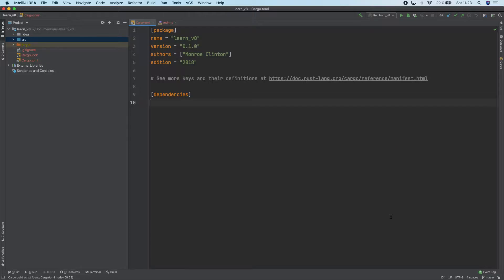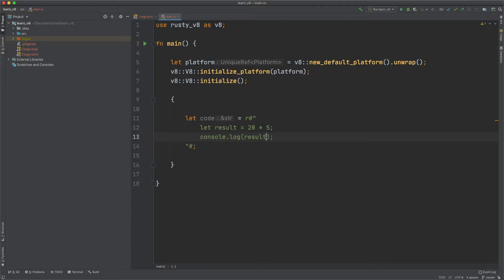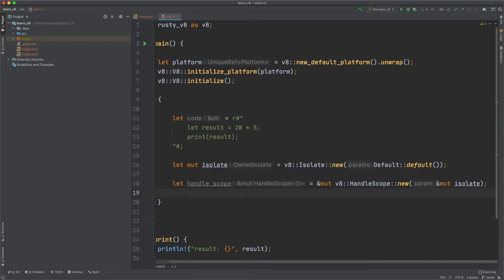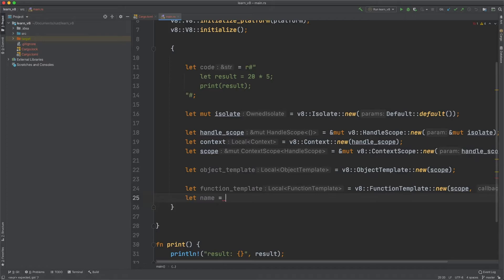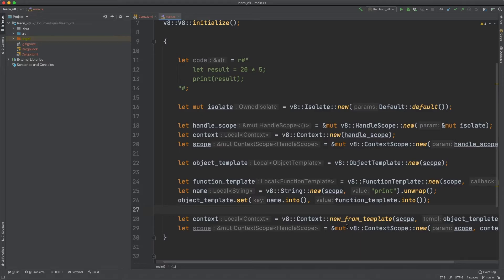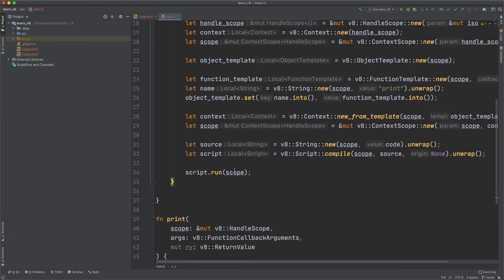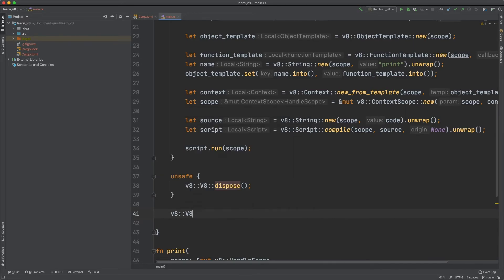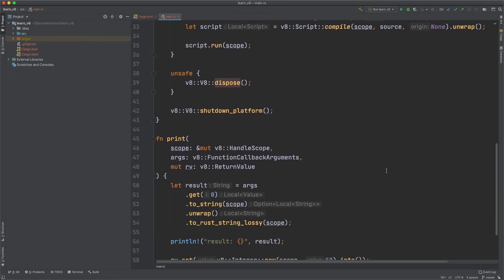How to use v8 isolates in Rust using rusty_v8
How to use v8 in Rust using rusty_v8